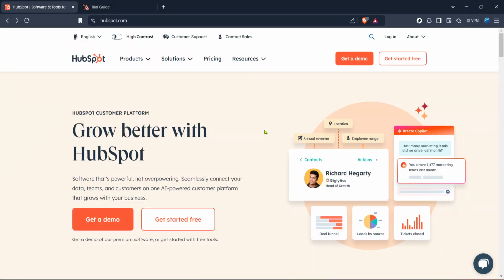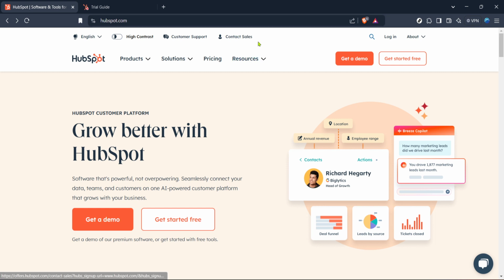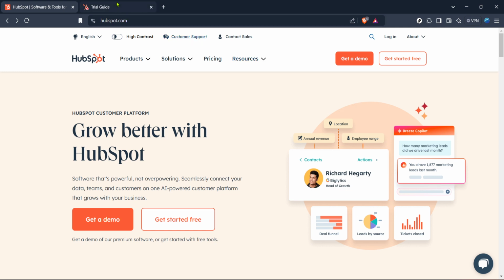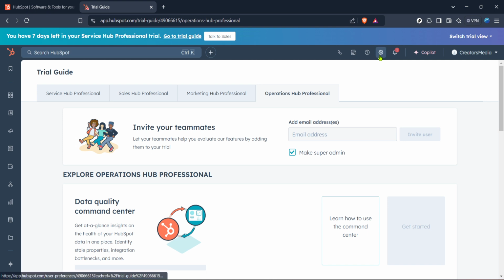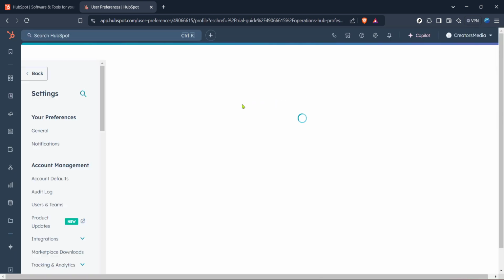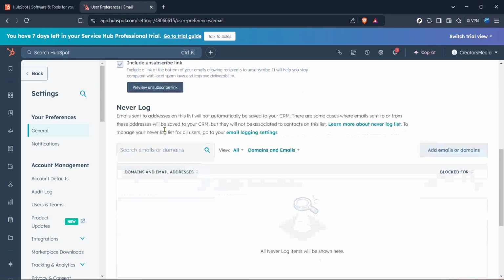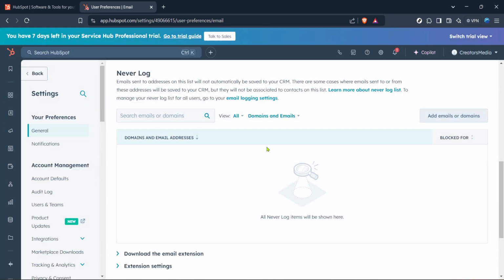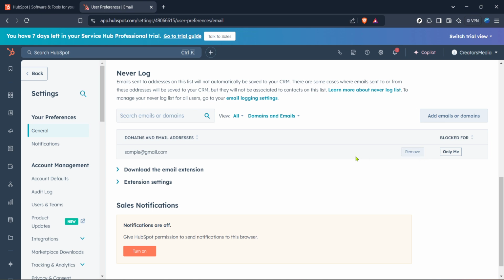How to Setup the Email Never Log Feature in Hubspot (Full 2025 Guide)